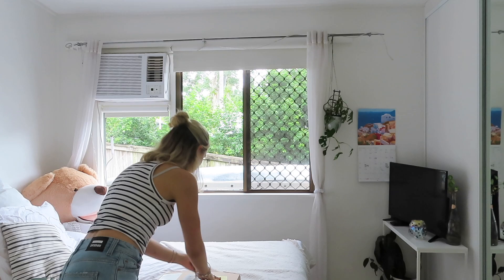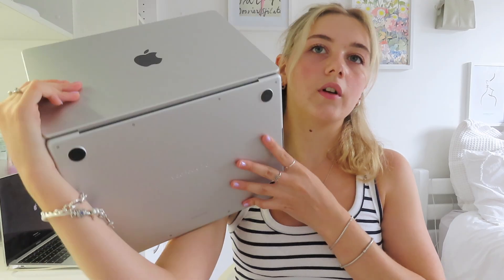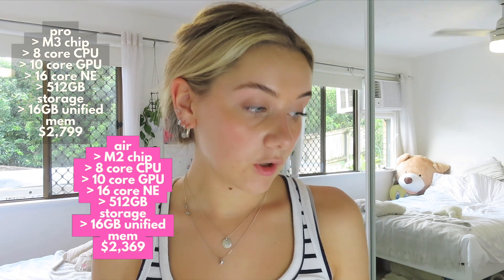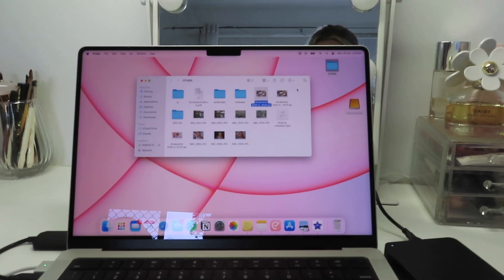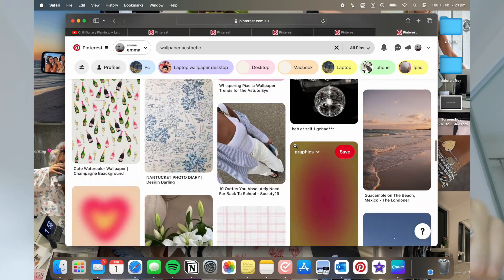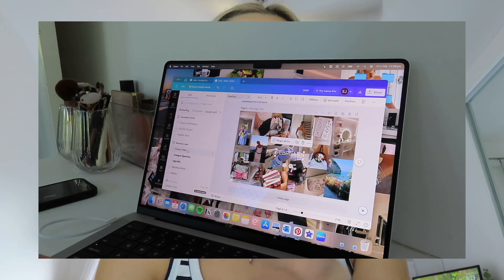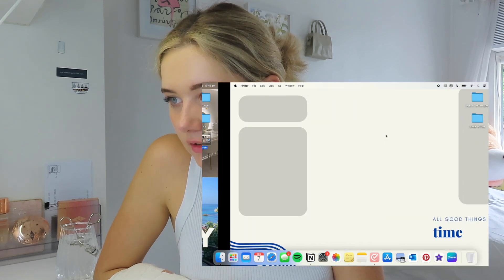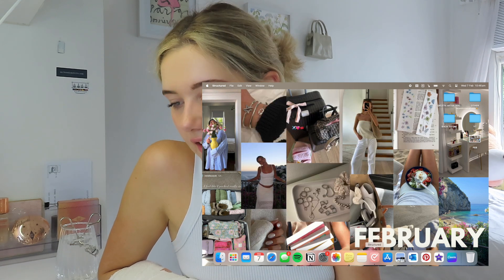M3 MACBOOK PRO UNBOXING + customise for ultimate productivity GUIDE *aesthetic desktop tutorial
hello! so I finally got my new computer - here's me unboxing and setting it up with a little guide on how to customise your Mac (for free) for ultimate productivity!!

0:00 - 0:13 - intro
0:13 - 1:36 - picking up my laptop/intro
1:36 - 2:50 - satisfying unboxing/first impressions
2:50 - 4:40 - tech info + cheaper options
4:40 - 5:20 - boring setup + erasing my air
5:20 - 7:26 - productive wallpaper tutorial
7:26 - 7:39 - putting case on
7:39 - 9:20 - tour + productivity apps
9:20 - 9:38 - outro

1,069